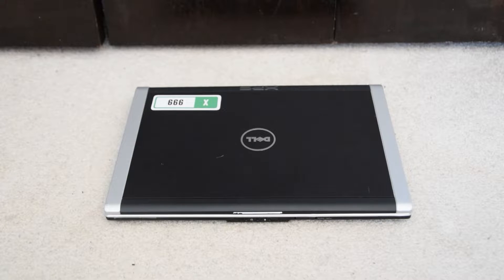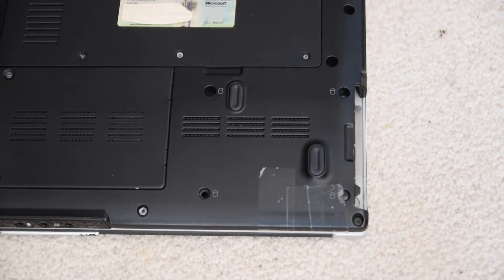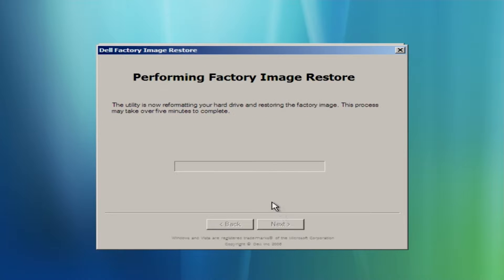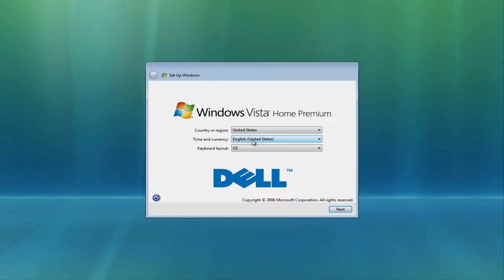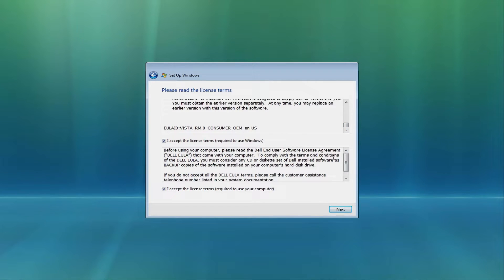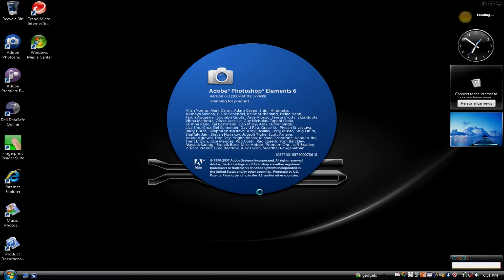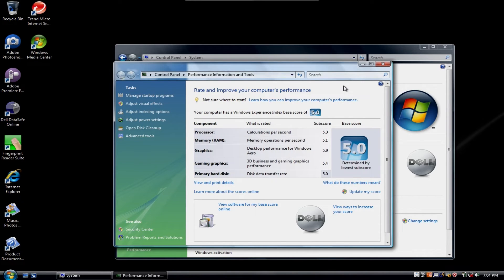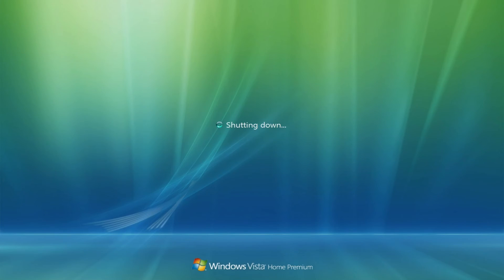Dell XPS M1530 - Windows Vista Factory Software Recovery